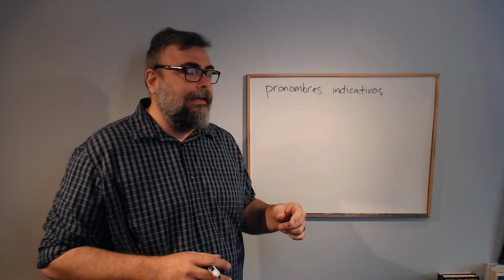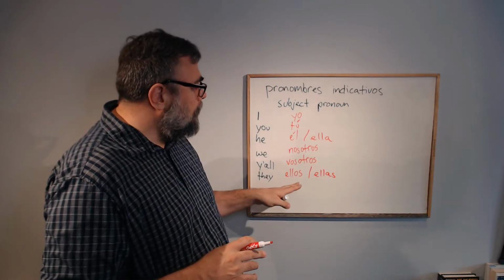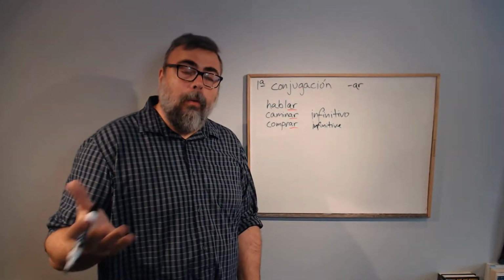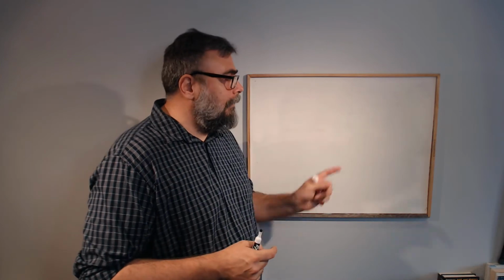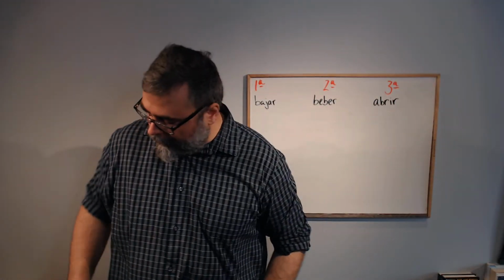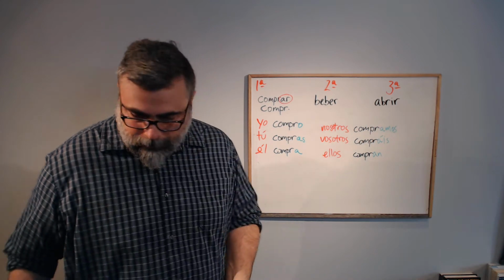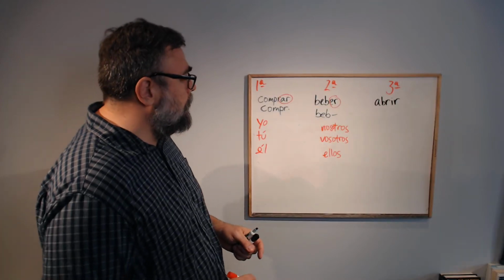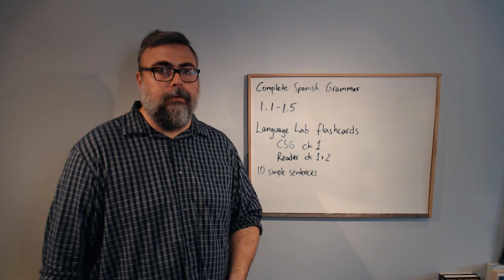Spanish subject pronouns and the three conjugations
The subject or indicative pronouns introduced, along with the -ar, -er, and -ir conjugations.